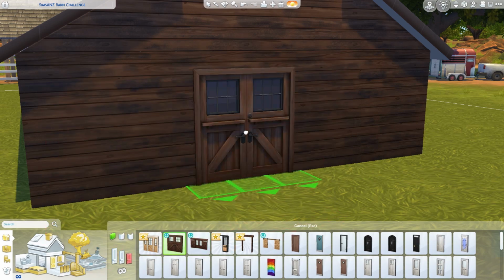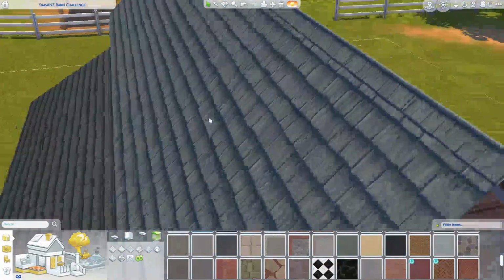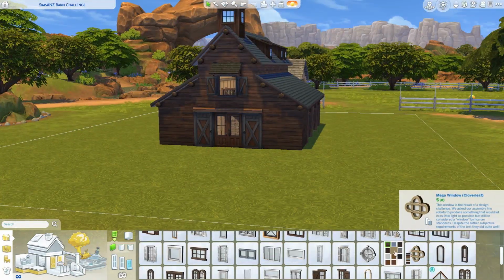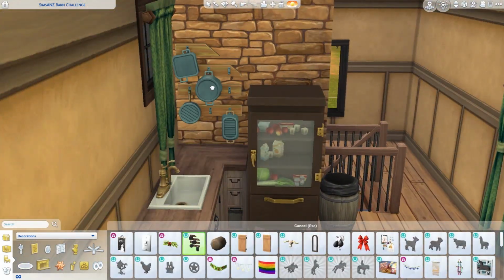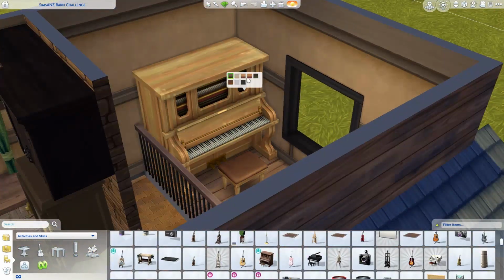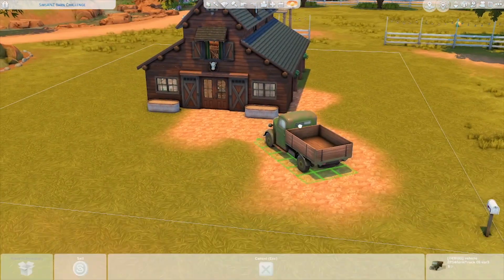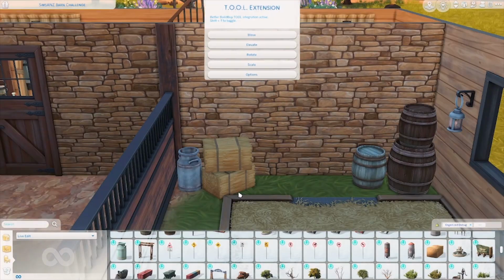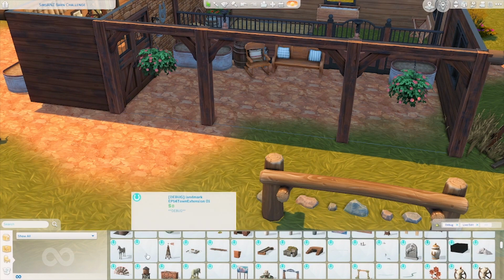Horse Ranch + Base Game Barn 🐴 || Sims 4 Speed Build || No CC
⬇️ OPEN ME ⬇️

I'm so in love with this new ep Horse Ranch. Here's a barn with a studio apartment upstairs using Base Game and Horse Ranch ONLY - I hope you like it!

I stream over on Twitch and would love to have you join us - the link to my channel is below 📺